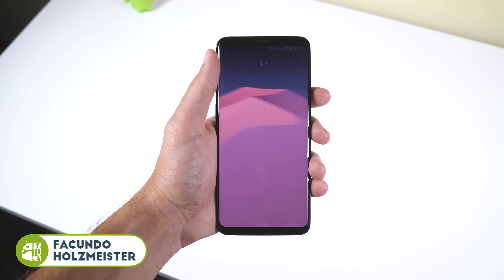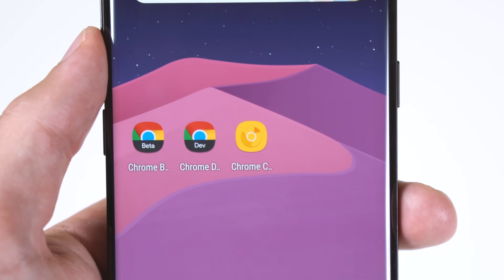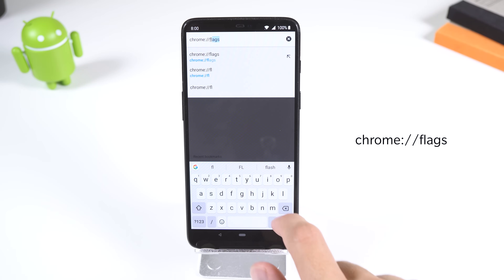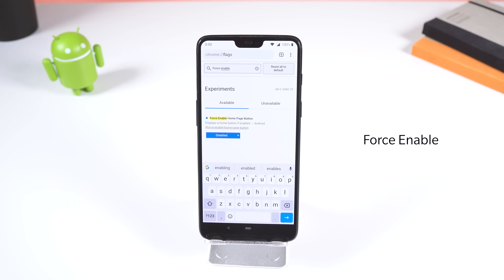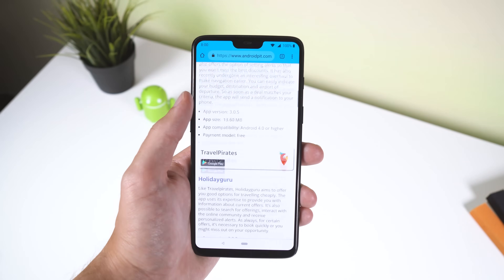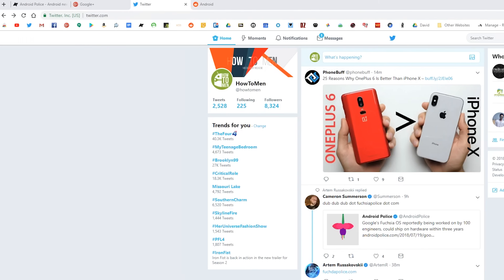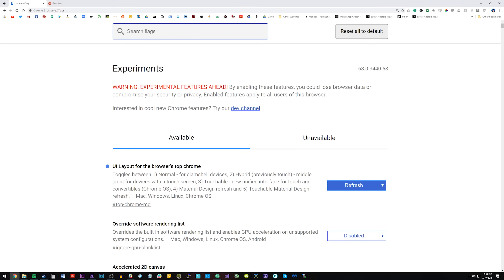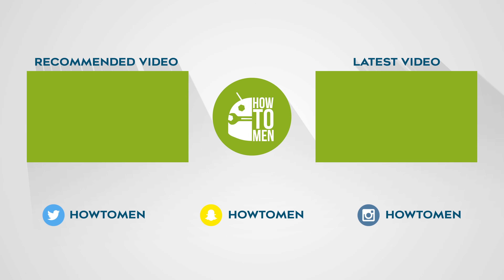How to Modernize Google Chrome - Material Redesign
➨ Android Chrome Flag Links:

Material Redesign:
chrome://flags/enable-chrome-modern-design

Force Home Button:
chrome://flags/force-enable-home-page-button

➨ Desktop Chrome Flag Link:
chrome://flags/top-chrome-md

(⊙.⊙(☉_☉)⊙.⊙) ▏ Social ▏(⊙.⊙(☉_☉)⊙.⊙)